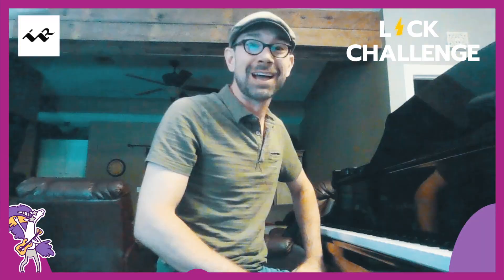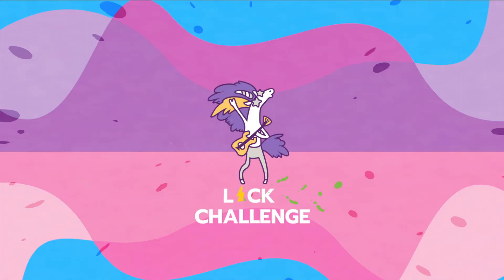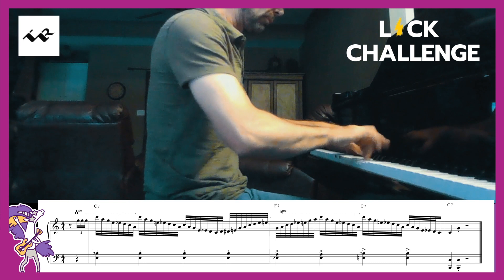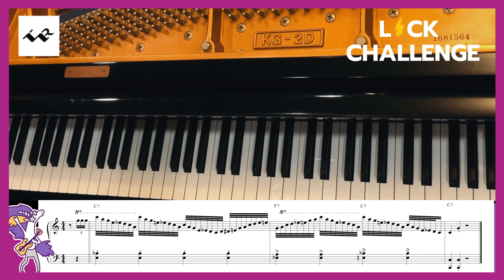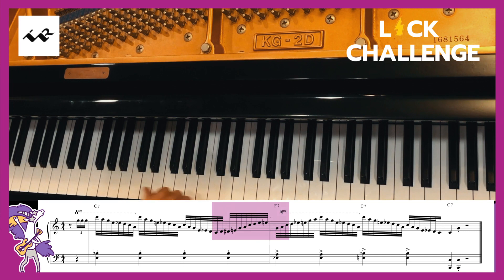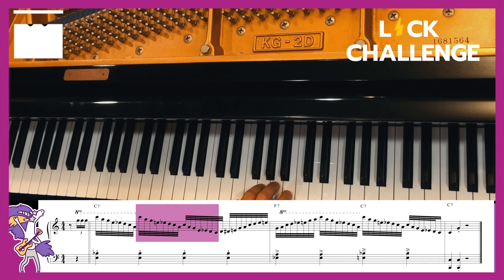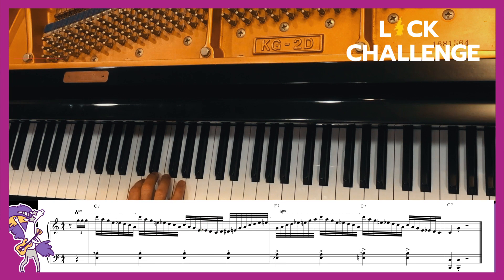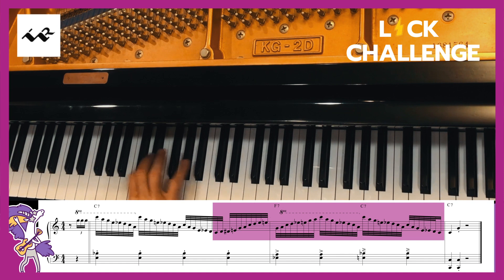Piano lick challenge by Andrew Ishee | TR Lick Challenge 2020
We introduce the celebrated artist Mr. Andrew Ishee, featured columnist for America’s largest Gospel Music publication, The Singing News Magazine, and is honoured by the Gospel Music Association as a Hall of Fame inductee for his association with the Kingsmen Quartet.
Take the lick challenge, record yourself and upload the video on your FB, Instagram or Youtube profile/page/channel and tag @trillroute and trlickchallenge

PS. This is open for all.

Credits:
Andrew Ishee - Piano direction
Boby Rajan - Video Editor
Varun Raj - Audio Editor
David Aguez - Transcription